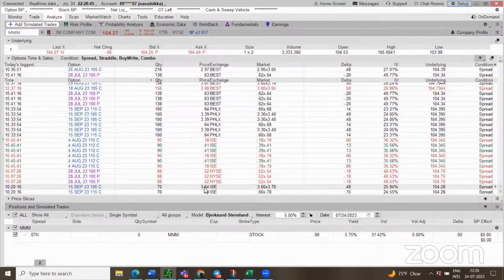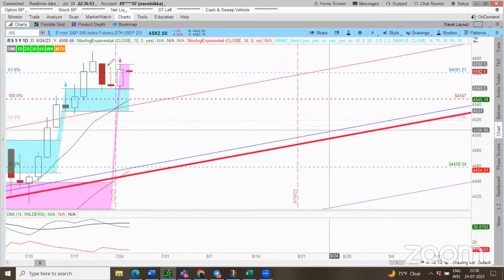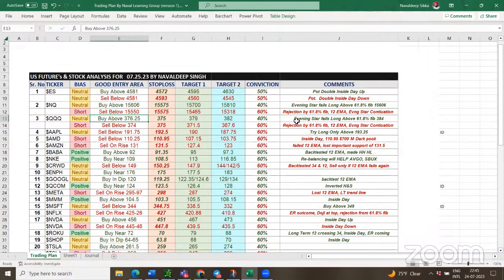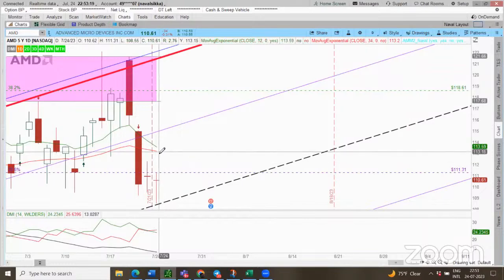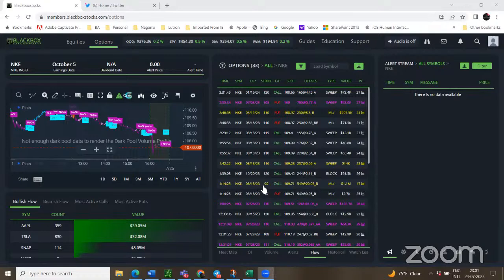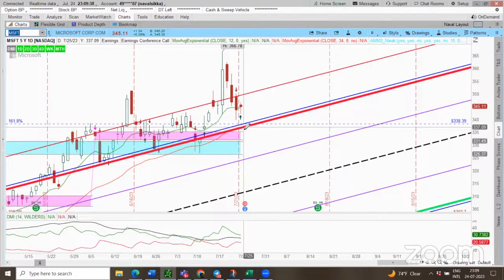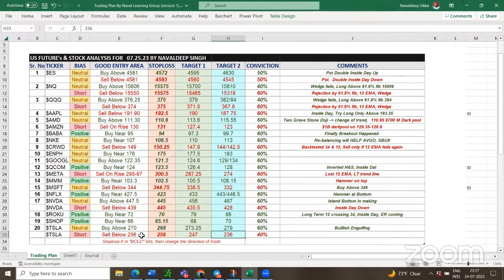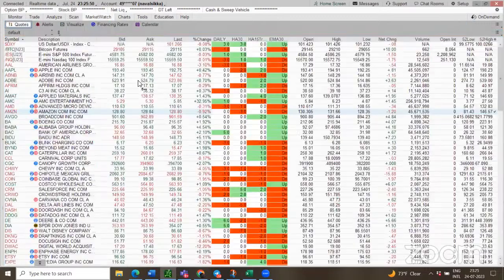US FUTURE's & STOCK ANALYSIS for 07.25.23 with Navaldeep Sikka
Turban Trader empowers new-bees with Technical Analysis including Chart Patterns, Moving Averages, Fibonacci Retracements & Extension, Regression Channel, Option Strategies, Futures. Turban Traders shares macro views, futures and stocks analysis on daily basis.

Regards,
Turban Trader